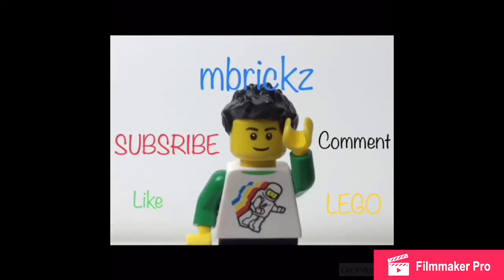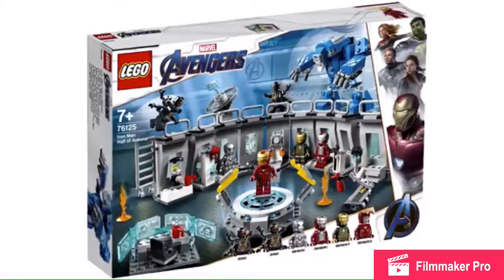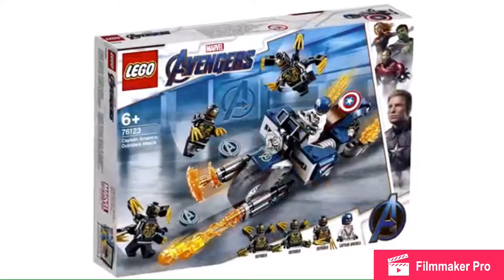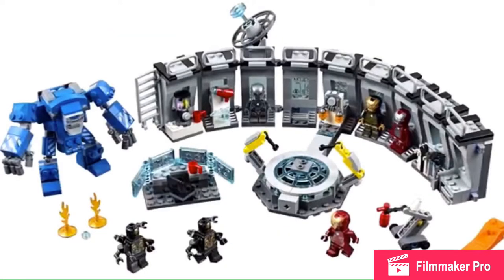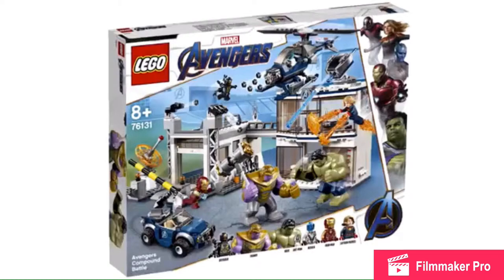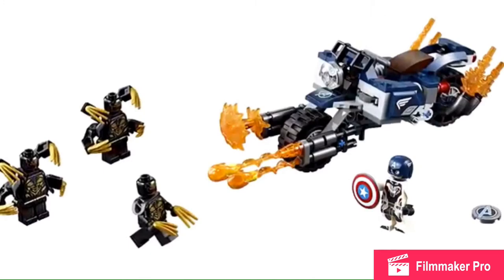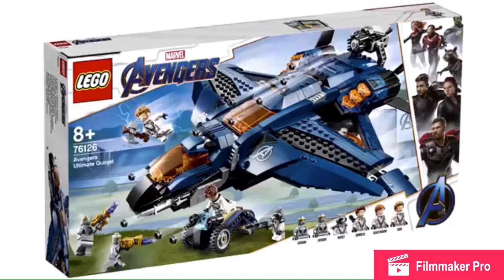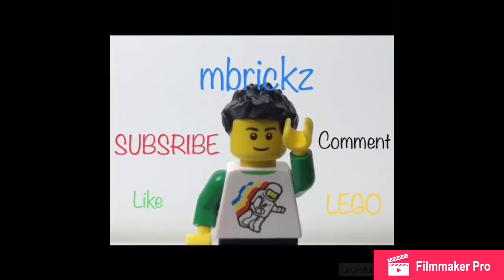Lego Avengers Endgame Sets Revealed! Lego News #30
The Endgame Sets Are Here!!!